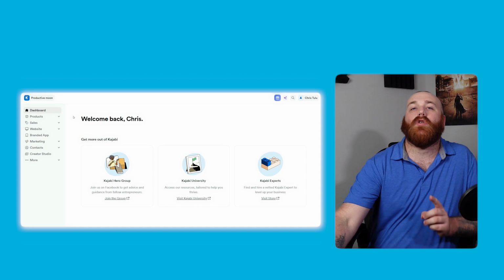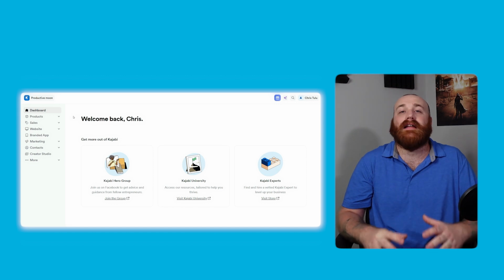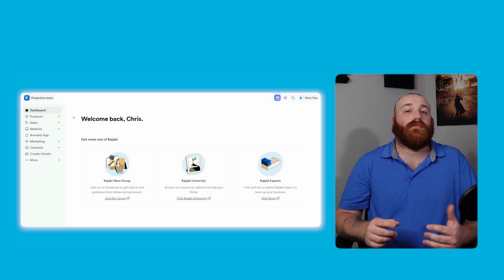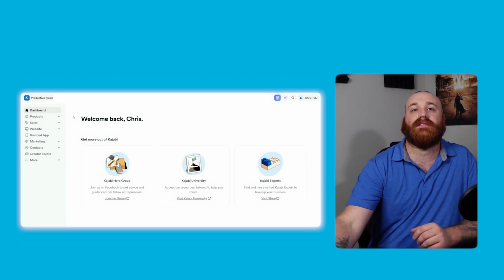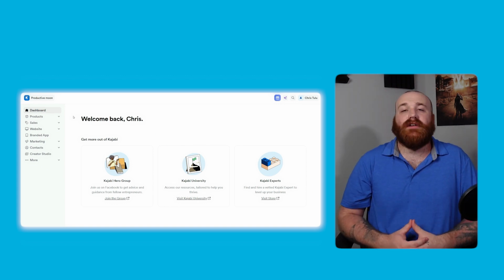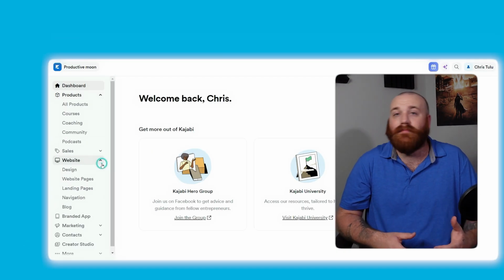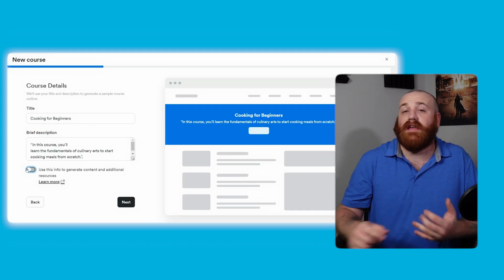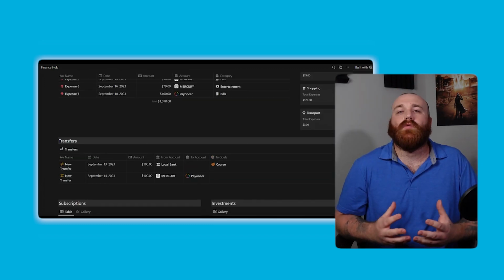Kajabi VS Udemy (Which is BETTER for your ONLINE COURSE?)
In this video, I'll do a side-by-side comparison of Kajabi and Udemy, exploring their features, user interface, plans, and pricing. I'll also dive into the strengths and weaknesses of each platform, so you can make an informed decision about which one is best for your business. By the end of this video, you'll have a clear understanding of both options and which one might be the best fit for you.

🕑TIMESTAMPS:
00:00 Udemy vs Kajabi
00:35 Extended 30-Day Trial
01:07 Overview of Kajabi and Udemy
01:43 Pricing
02:28 Control and Ownership
03:09 Control and Ownership
03:52 Community and Support
04:24 Marketing and Sales
05:02 Student Experience
05:37 Earning potential
06:21 Final Thoughts + Bonuses

Udemy vs Kajabi: Which is Better?